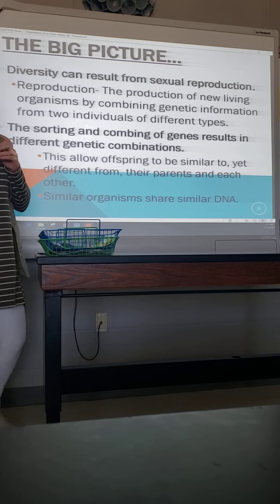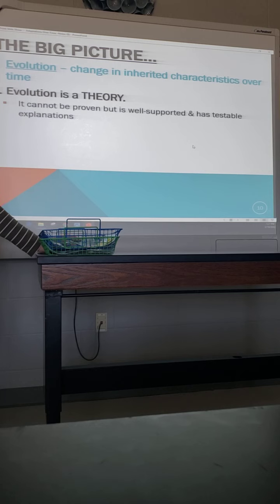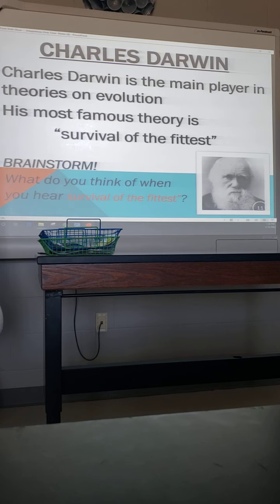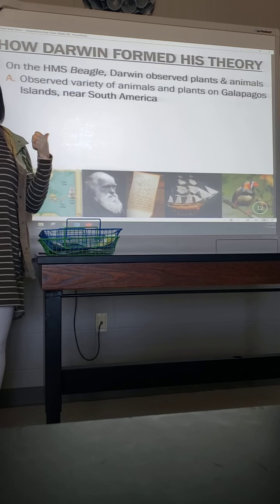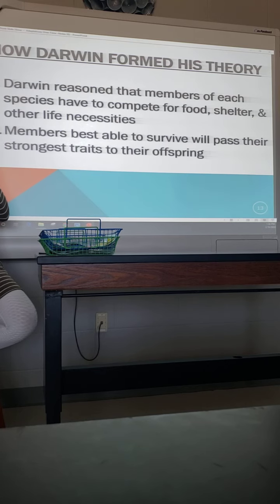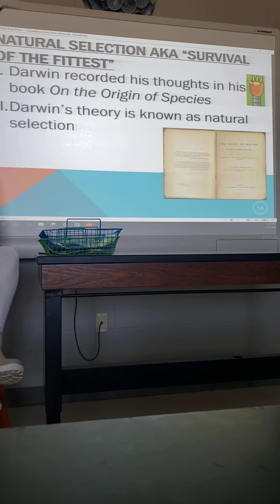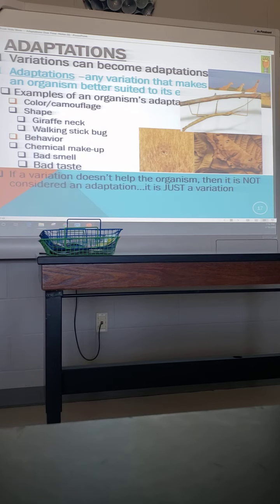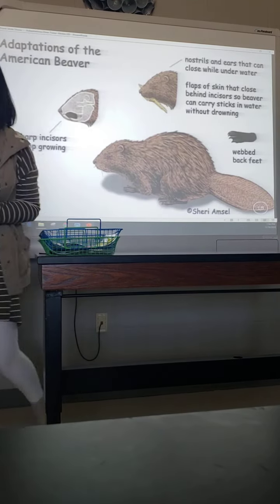#9-18 Adaptations Over Time